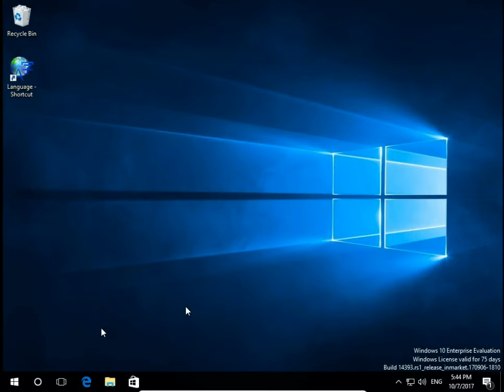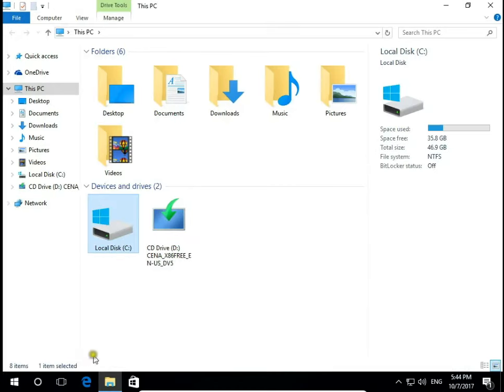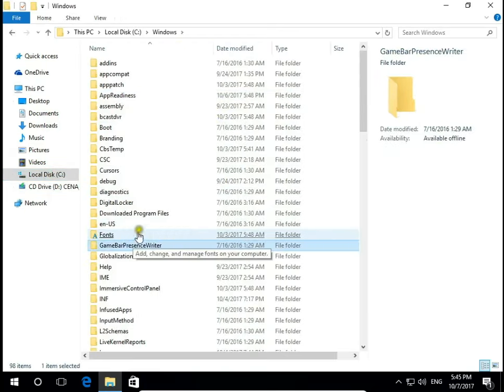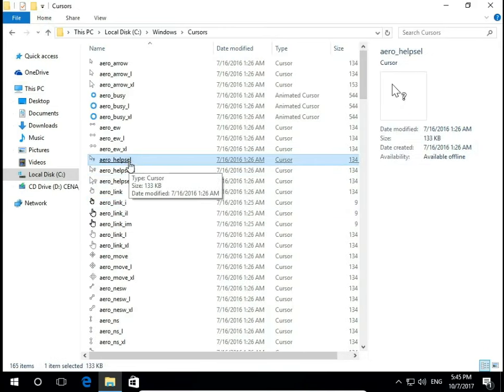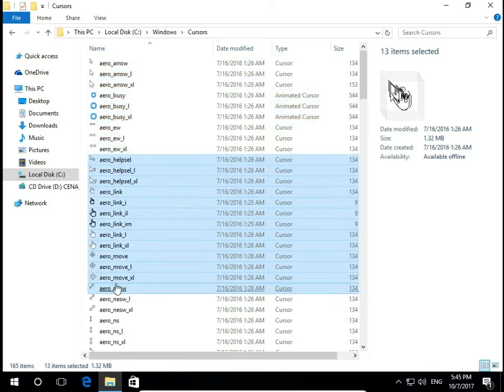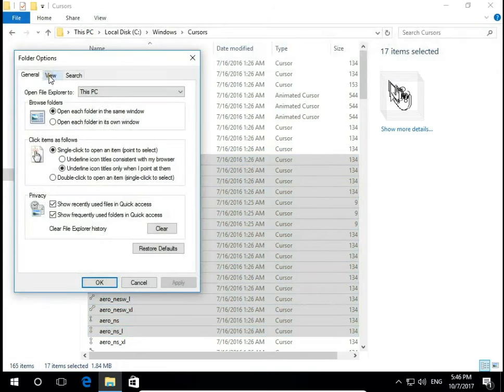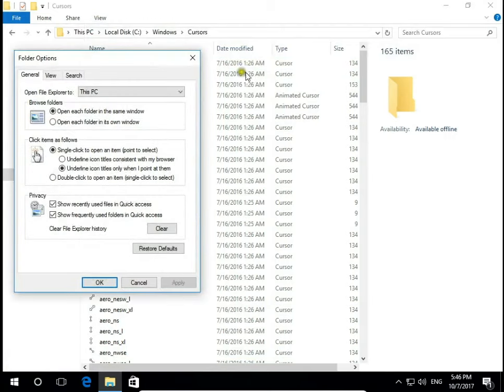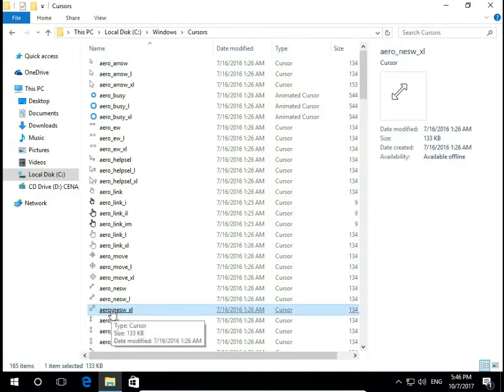How to show status bar File Explorer Windows 10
How to show status bar in file explorer.
How to display or hide status bar in File Explorer Windows 10